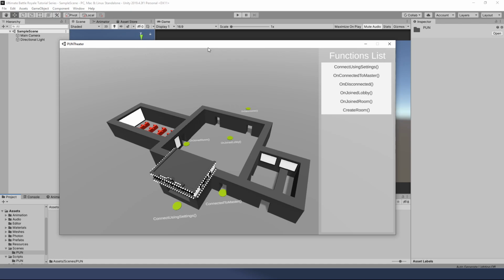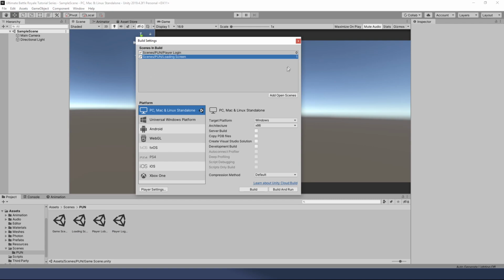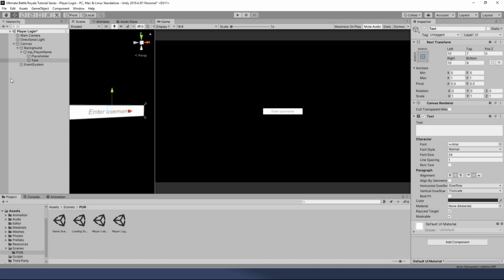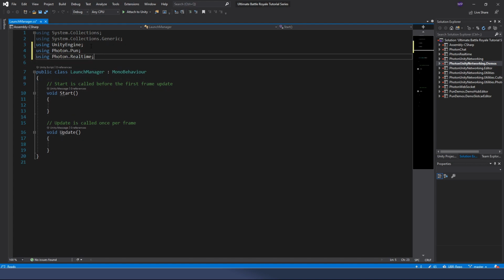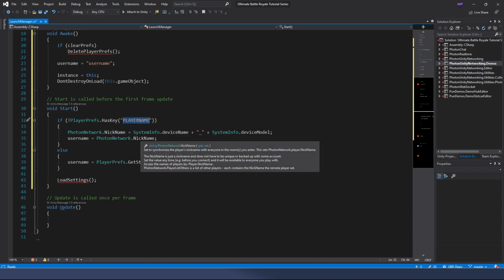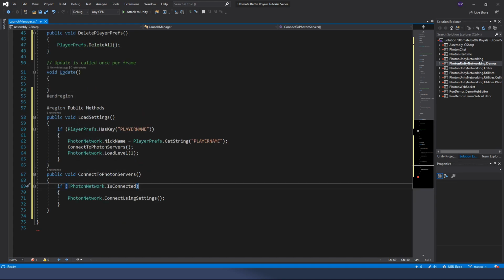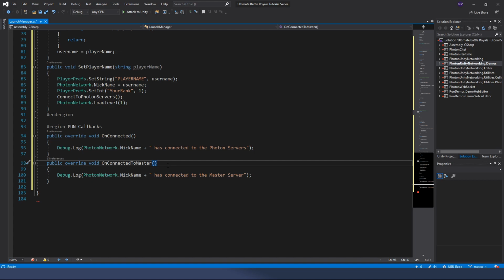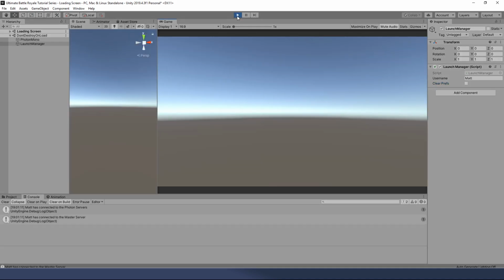Unity 2019 - Ultimate Battle Royale Series - 3 - PUN2 - Connecting to PUN Servers!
In this episode we introduce our PUN Theater Tool and start writing our very first bit of networking code! Time to get connected to the PUN servers!

Have questions?

Use the Channel Help to ask questions
Use the Channel Episode Ideas to suggest a topic

Intro: (0:00)
PUN Theater: (0:25)
Scene Creation: (2:30)
Add Scenes to Build Settings: (4:27)
Player Login Scene Setup: (5:48)
Begin writing the Launch Manager: (13:29)
Attach code to Input and Button: (28:59)
Testing: (30:36)
Outro: (32:44)